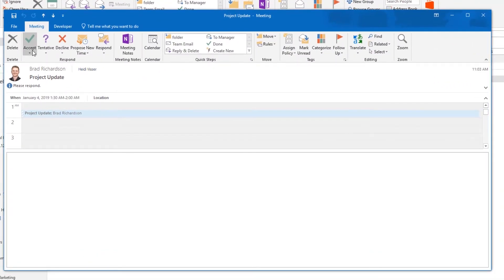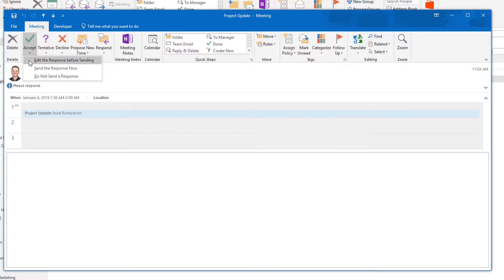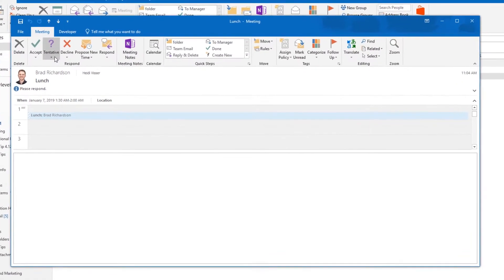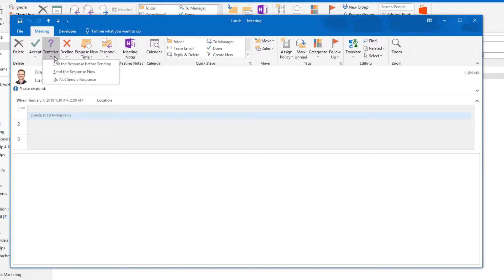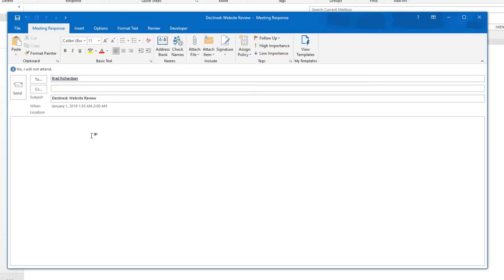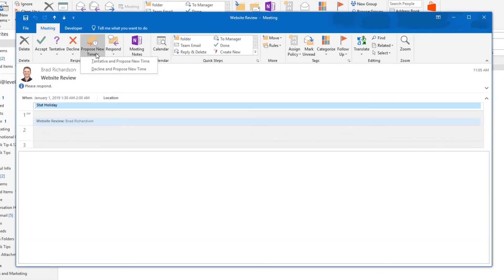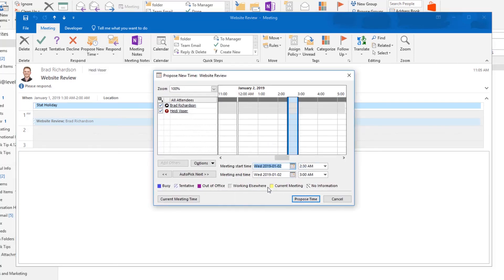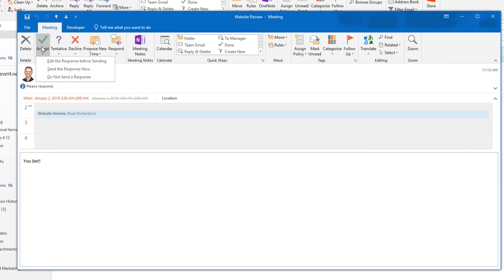Quick Tip: Responding to Calendar Invitations in Outlook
Keeping your work calendar organized can be a challenge. In this week's quick tip, we will go over your options for responding to Outlook calendar invitations.

Accepting a Meeting in Outlook
- Use Accept to accept the meeting as is
- You can send a response to the meeting organizer by choosing Accept  Edit the Response before Sending
- You can accept the meeting but skip sending a response by clicking Accept then Do Not Send a Response

Tentatively Accepting a Meeting in Outlook
You will likely use this option if you are not a required attendee. Clicking this will still add the meeting to your calendar.

Declining a Meeting in Outlook
- Use Decline to decline the meeting and remove it from your calendar
- You can send a response to the meeting organizer to explain why you cannot attend by choosing Decline then Edit the Response before Sending
- You can decline the meeting but skip sending a response by clicking Decline then Do Not Send a Response

Propose a New Time to a meeting invite in Outlook
- You can tentatively accept and propose a new time or decline and propose a new time
- In the new window choose a new time you would like to propose
- The new time will be sent to the meeting organizer who can accept the new time or propose an alternate time before the meeting is updated to all attendees

Consider IT done. F12.net is a leading provider of comprehensive IT programs for organizations striving to embrace technology’s benefits, not its complexities. Our mission is to improve your productivity, scalability, and security with less time and capital. Our fully-managed, give-back-your-freedom, set-it-and-forget-it suite of IT support and services has got your back.

or follow @F12Net on Twitter and @F12.Net on LinkedIn.